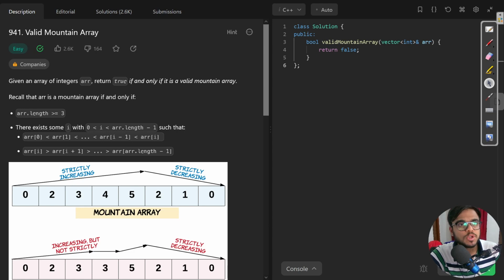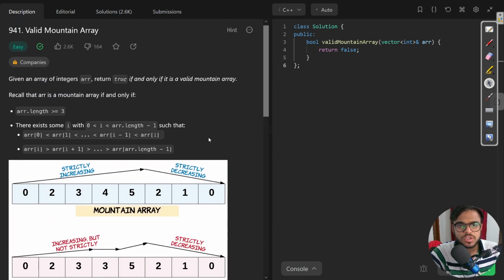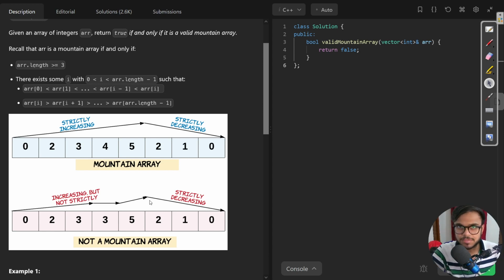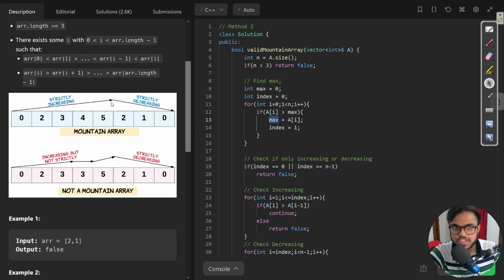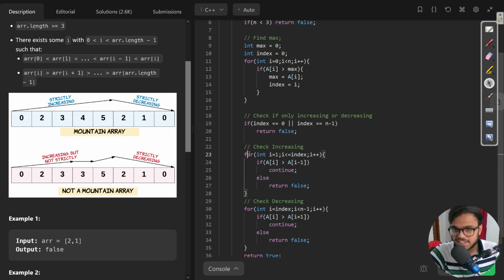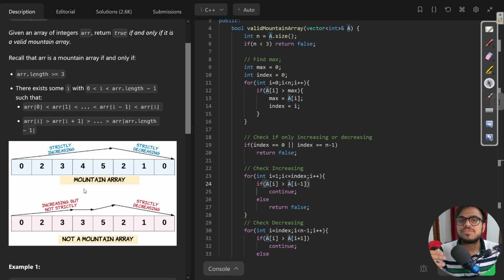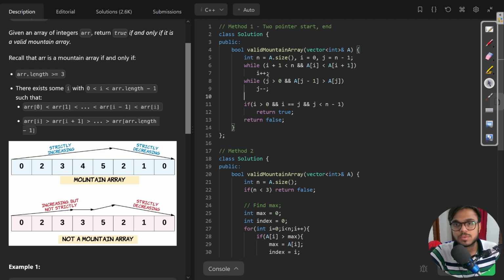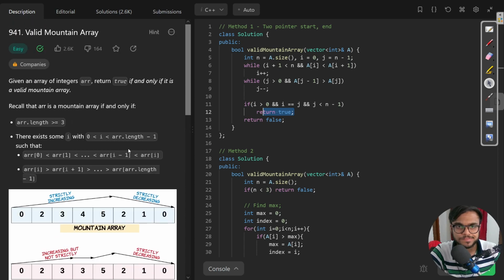LeetCode - 941 Valid Mountain Array | Arrays Card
Arrays Card
941 Valid Mountain Array

TIMESTAMPS
0:00 Intro
0:13 Question
1:14 Approach 1 - Finding max
5:01 Approach 2 - Two Pointer
7:45 Outro

⭐ Tags ⭐
- Aditya Mahajan